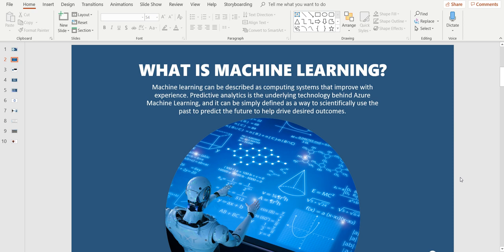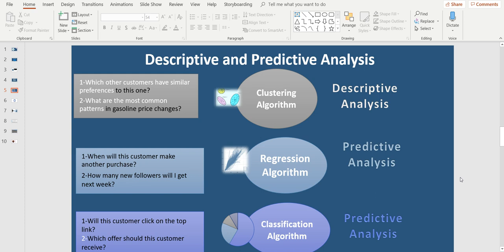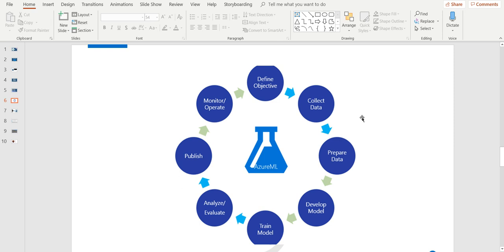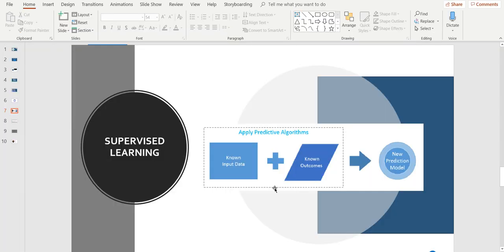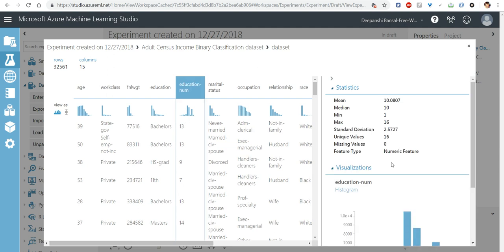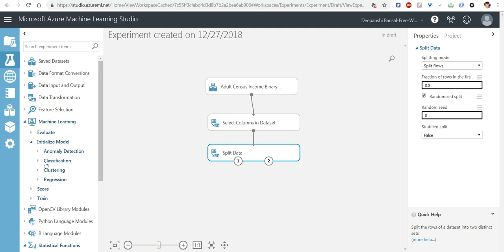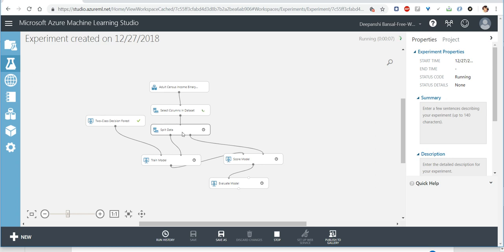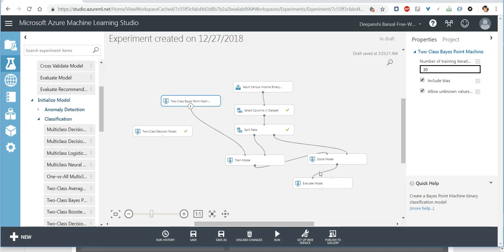Microsoft Azure for Machine Learning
Building the first model in Azure ML Studio